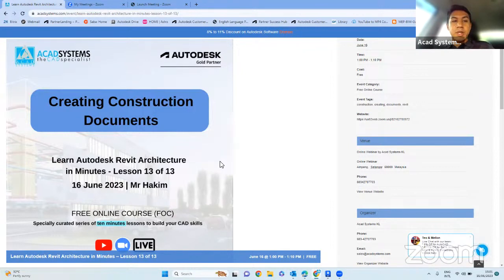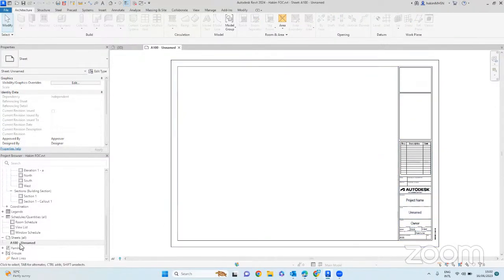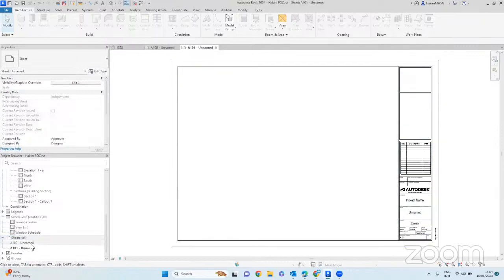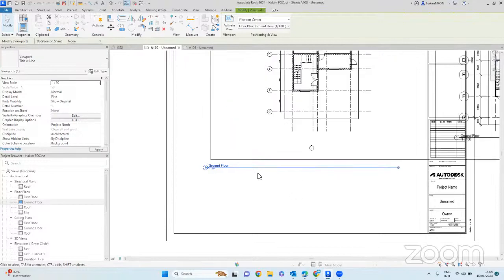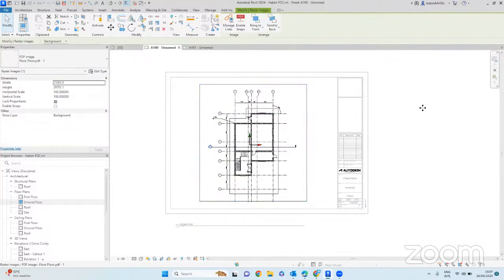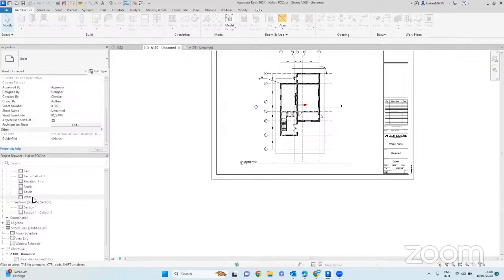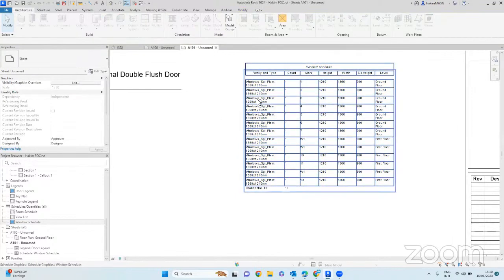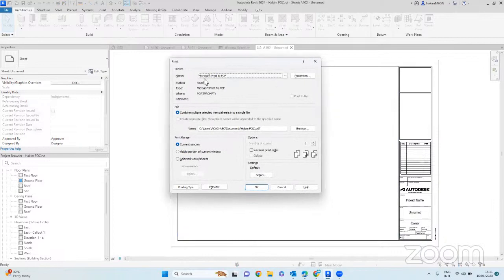Creating Construction Documents - Lesson 13 of 13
Welcome to “Learn Autodesk Revit Architecture in Minutes!”

This is one of a 13-lesson of Free Online Course (FOC) designed to help you learn the basics of Autodesk Revit Architecture. With each lesson lasting no more than 10 minutes, you can easily fit this course into your busy schedule and learn at your own pace. The course will be conducted live through Zoom meetings and YouTube Live, giving you the opportunity to interact with the instructor and ask questions.

In this Free Online Course, we will be focusing on “Creating Construction Documents”. Getting this step right in the CAD design process is imperative.